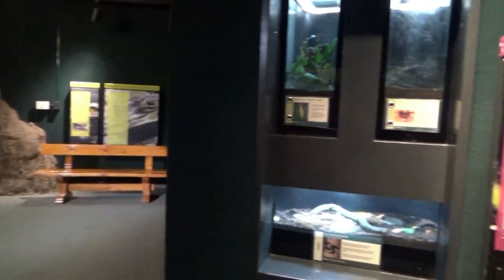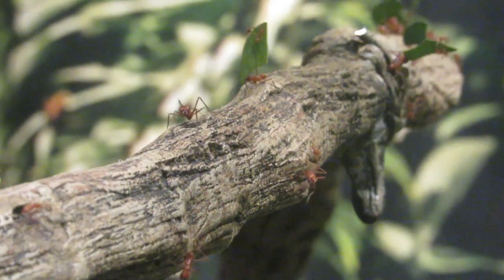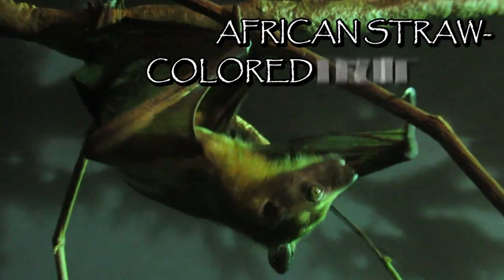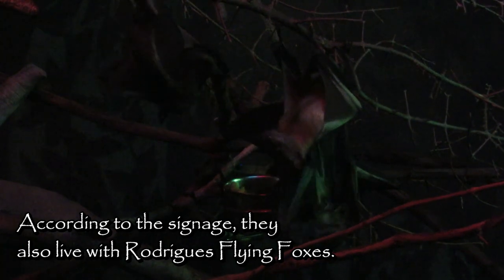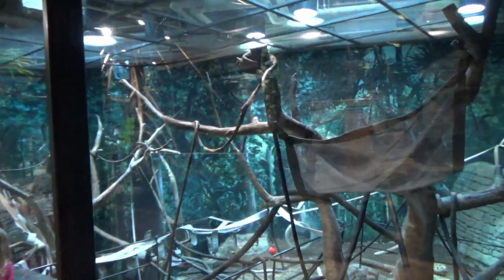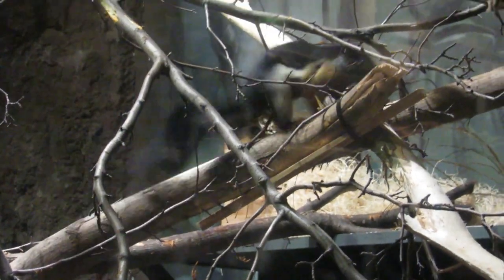The Rainforest at the Cleveland Metroparks Zoo | Exhibit Tours Ep. 19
The Rainforest at the Cleveland Metroparks Zoo. Filmed January 3, 2022.

It’s a dreary, rainy day at the Cleveland Metroparks Zoo. Luckily, we’re headed inside to visit the zoo’s iconic attraction; The Rainforest building! Two floors featuring tropical rainforest species of all shapes and sizes. Inside the doors we’re greeted with a 25-foot waterfall surrounded by habitats for new world Primates. Properly entering into the lower forest, the central fixture is the Tropical Rainstorm exhibit. Home to a couple Cape Porcupines, this island sees simulated storms occur at regular intervals. Nearby is a riverbank for prehistoric Gharial Crocodiles. The remaining walls of the lower forest are lined with smaller habitats for invertebrates, reptiles, amphibians and a larger habitat for bats. Moving to the upper floor, we’ll come across free flying birds and larger mammals like the Giant Anteater, Clouded Leopard and Francois’ Langurs. At the ends of the Rainforest we’ll meet the zoo’s family of Bornean Orangutans, including 1-and-a-half-year-old Zaki, and the true finale is a family of Small-clawed Otters! To conclude the tour we’ll briefly discuss the exciting future plans for The Rainforest.

Information presented in this video about the Cleveland Metroparks Zoo came from the park’s website or social media pages, or from public online articles.

Species List:
Lower Forest Exhibits:
Pied Tamarin
Golden Lion Tamarin
White-fronted Marmoset
Goeldi’s Monkey
Francois’ Langur
Tropical Rainstorm: Cape Porcupine, Tinfoil Barb, Pangasius Catfish
Indian Gharial, Fly River Turtle, Spotted Pond Turtle, Siedenbock’s Snake-necked Turtle, Giant Malaysian Turtle.
Invertebrates:
Malaysian Walking Stick
Brazilian Salmon Pink Tarantula
Giant African Millipede
Indian Ornamental Tarantula
Emperor Scorpion
Leaf-cutter Ant
Australian Walking Stick
Twin Spotted Assassin Bug
Madagascar Hissing Cockroach
Flamboyant Flower Beetle
Reptiles:
Indochinese Box Turtle, Prehensile-tailed Skink
Burmese Python
Green Tree Python, Magnificent Tree Frog
Prehensile-tailed Skink
Green Tree Monitor
Fiji Island Banded Iguana
Tentacled Snake (other side of hallway)
Red-bellied Piranha
Baron’s Racer
Veiled Chameleon
Amazon Tree Boa
Madagascar Tomato Frog, Madagascar Leaf Tail Gecko
Northern Spider Tortoise
Tiger Ratsnake
Dwarf Crocodile
Bats: African Straw-colored Fruit Bat, Rodrigues Flying Fox
Blue Poison Dart Frog
African Pond: Jewel Cichlid, Clown Squeaker Catfish
Climbing Toad
Green-and-black Poison Dart Frog, Lemur Leaf Frog, Tiger Legged Monkey Frog
Puerto Rican Crested Toad
Emerald Tree Boa, Amazon Milk Frog
Panamanian Harlequin Frog
Golden Poison Dart Frog
Gulfodulcean Poison Dart Frog
Upper Forest Exhibits:
Binturong
Prehensile-tailed Porcupine
Red-rumped Agouti
Free Flight Aviary: Crested Oropendola, Bleeding-heart Dove, White-rumped Shama, Rose-breasted Grosbeak, Red-crested Turaco, Blue-headed Wood Dove, White-faced Whistling Duck, Bali Mynah, Scarlet Ibis, Roseate Spoonbill, Yellow-spotted Amazon River Turtle.
Capybara, Giant Anteater.
Fishing Cat
Clouded Leopard
Ocelot
Francois’ Langur (again)
Green Aracari
Prevost’s Squirrel
Boeseman’s Rainbowfish, Banded Rainbowfish.
Bornean Orangutan
Asian Small Clawed Otter

Music from Pixabay.com:
African Logo
Upbeat Rock (Good News) | AlexGrohl
Motivational Day | AudioCoffee
Motivational Epic Music / Inspiring Cinematic Background Music | SoulProdMusic
Triumphant (Long) | Daddy’s Music
Relaxing Music Vol.1 | RelaxingTime
Voice of Nature | Stock Studio
Jungle | DayFox
Forest (Meditation Music, Ambient, Sleep Music) by XPTL | xptlmusic
Jungle
Jazzy Traditional Latin | Musictown
Jungle Sneak, Track by, Kelly James | brolefilmer
Happy Asian Travel (Long) | Daddy’s Music
Inspiring Upbeat Corporate Pop More than Once
Happy Holiday | AudioCoffee
Upbeat Uplifting Happy Pop Corporate (Long) Daddy’s Music
Positive Way | RomanSenykMusic

Chapters:
00:00 Intro
02:03 Entry path to The Rainforest
02:55 Waterfall + New World Primates
03:46 Tropical Rainstorm Exhibit
04:55 Indian Gharial
05:44 Leaf Cutter Ant + Other Invertebrates
06:38 Reptiles
08:19 Straw-colored Fruit Bat
09:05 Amphibians
09:42 Medicine Trail + Kapok Tree
10:18 Research Hut + Binturong
11:07 Porcupine, Agouti + Free Flight Aviary
12:42 Small Cats
13:57 Francois’ Langur
14:18 Aracari + Prevost’s Squirrel
15:00 Bornean Orangutans
16:16 Small-clawed Otters
17:10 The Future of the Rainforest
18:05 Preview of Next Tour